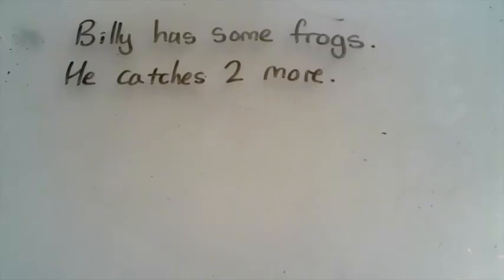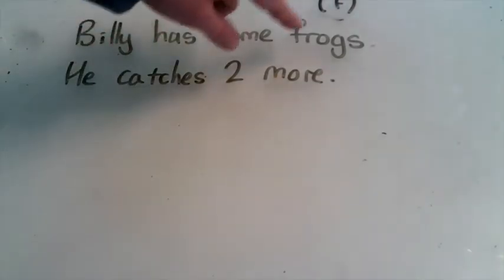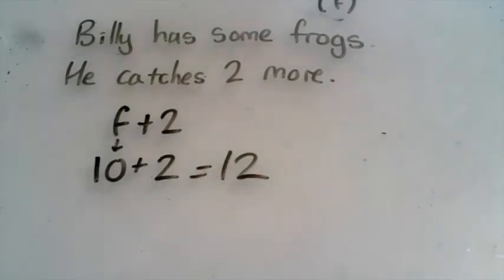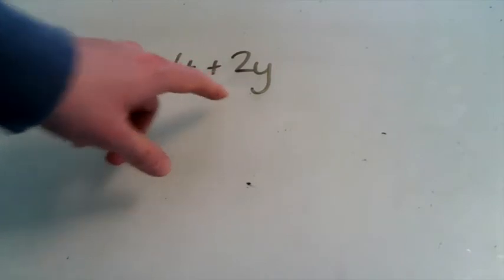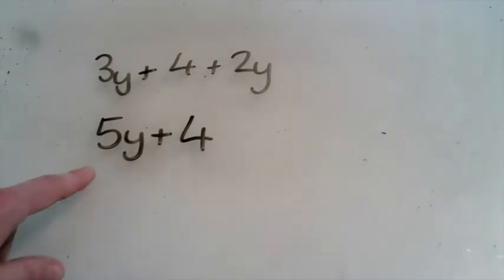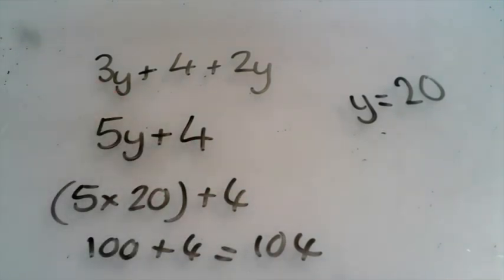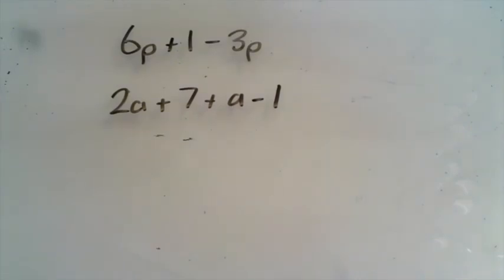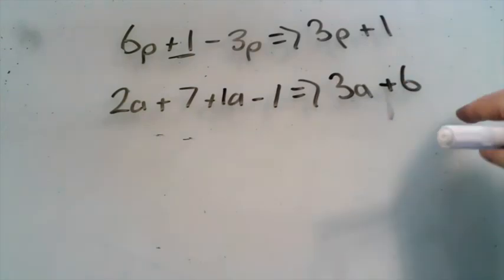Forming expressions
Forming expressions with Mr Jones